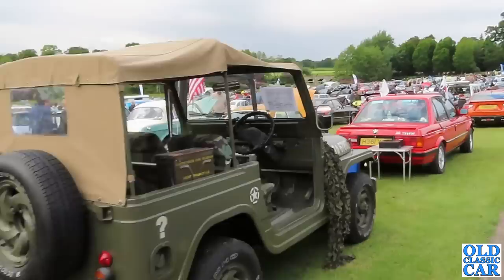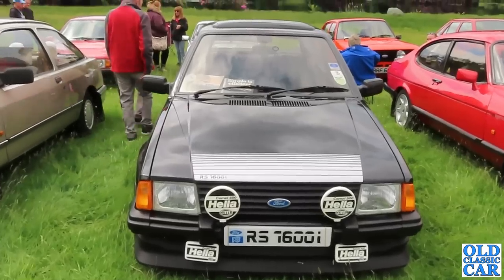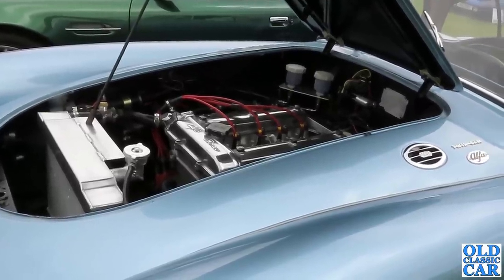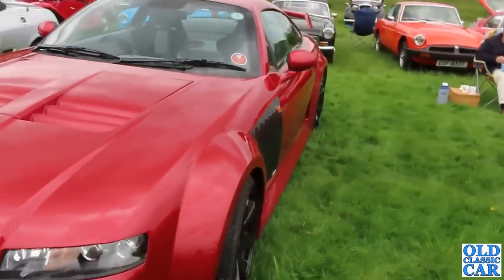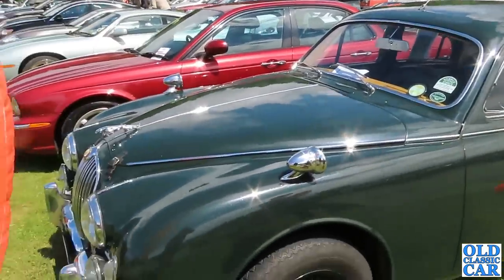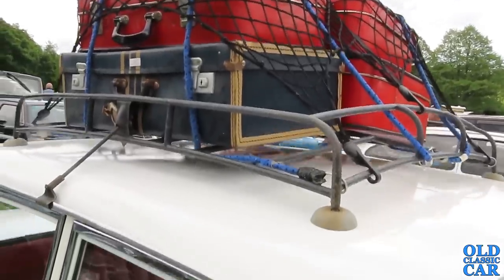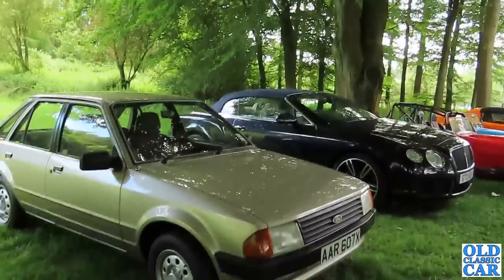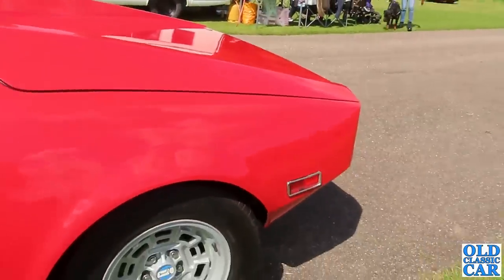AMAZING cars at Capesthorne Hall classic car show | Part 2/2 - Walking around the exhibits, May 2022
Ok, part 2 of our visit to the Capesthorne Hall classic car show in Cheshire, which took place in May 2022. In video 1 we followed many of the old cars as they arrived and headed into the display area, several of the Jaguars parked in front of the main hall as Jaguar was the featured marque this time, everything else parked in rows on the main field. In this video we walk up and down each row, and try to feature as many cars as possible (apologies if we missed out your car!).
Some of the cars featured here were also captured in video 1 as they arrived, many though were already parked up by the time we arrived so have yet to feature. The Jaguar display in front of the main hall was very impressive, the Mk2s and E-Types in particular looked very "at home" outside this eye-catching building.
The variety of classic cars parked out on the show field was equally fascinating. Highlights for me were many,  they include the diminutive Vespa 400 (echoes of FIAT Topolino), the oh-so-1970s bright orange SAAB 99 Combi Coupe, the Jowett Jupiter duo, the South-African built Ford Cortina-based pickup (thanks to everyone who added comments about it to the previous vid), the groovy Morris Marina van custom (modified in the 1970s), and the vintage bullnose Morris Cowley. An amazing turnout, aided by fantastic weather.
Perhaps one of the E-Types or the big Healeys? One of the fast Fords, or maybe one of the various MGs - including pre-war types - that turned up?
Likes, subs and comments welcomed as always please and help the channel continue.
If you've not seen it yet, please also see Part 1 and indeed the previous year's vids of the same event.
If you know of anyone else who might find these vids of interest, please forward one of the above links to them. Apologies if this vid is slightly blurry at times, the camera was set on a lower frame rate than usual.